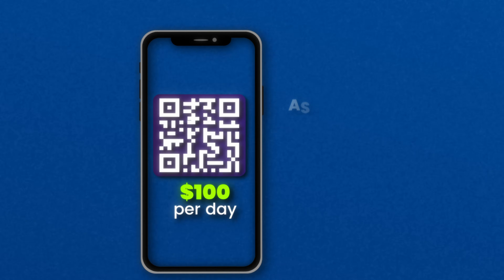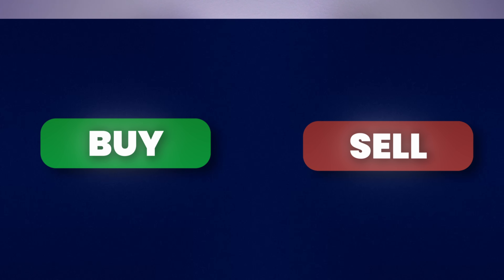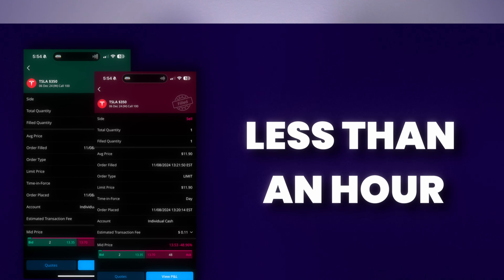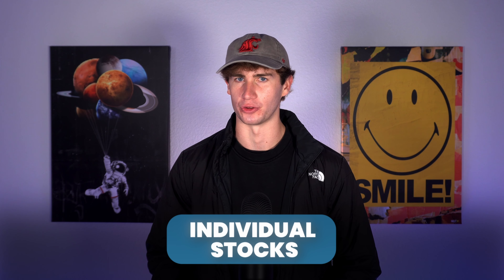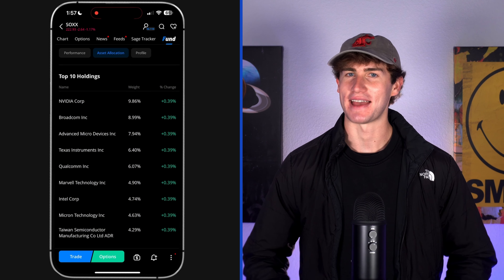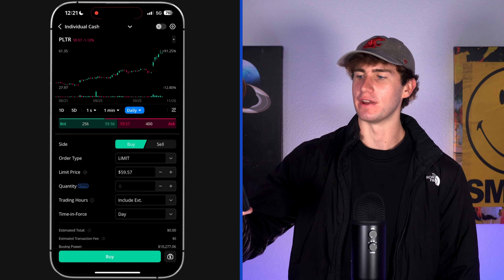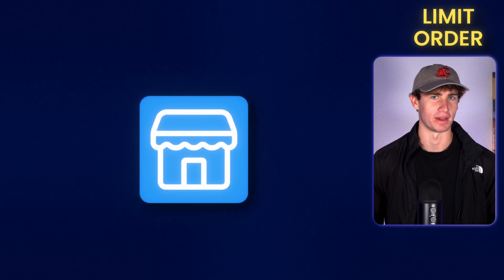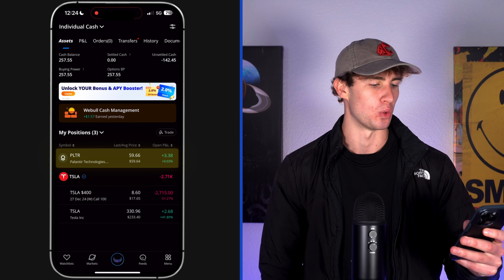How to Make $100/Day on Webull (Investing for Beginners)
Earn up to 20 FREE fractional shares of stock + a cash bonus for signing up & depositing on Webull:

Webull UK: Get started w/ a feature-packed platform offering access to top-tier global investments at low-cost:

*I am not a financial advisor. I am not responsible for any risk or losses you may incur by investing.

Earn 6-40 FREE fractional shares of stock + 4.25% APY for signing up & depositing on Webull:

💳CREDIT CARDS💳

💰INVESTING💰

Earn 6-75 FREE fractional shares of stock + 6.25% APY for signing up & depositing on Webull:

📸 MY EQUIPMENT 👨‍💻